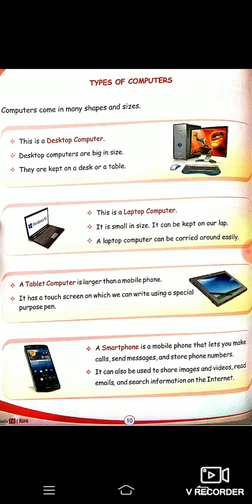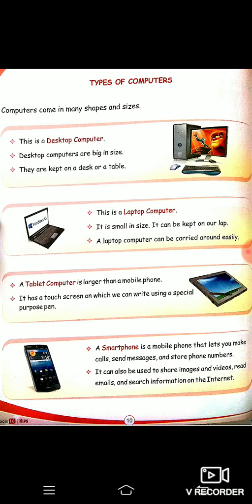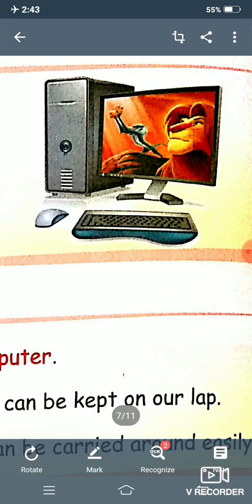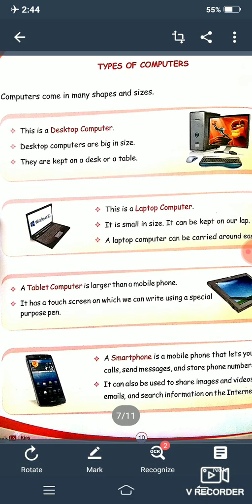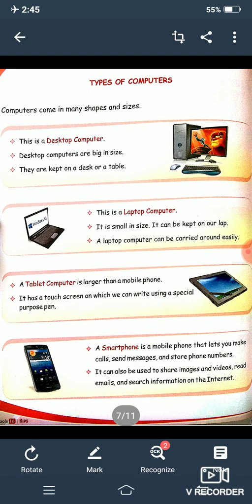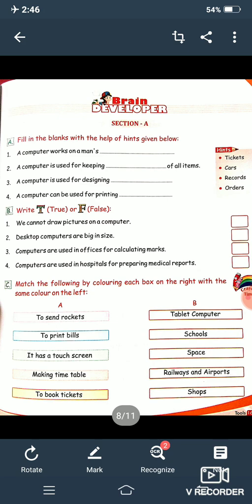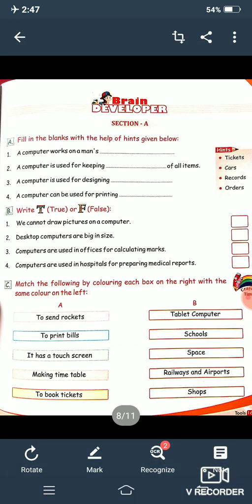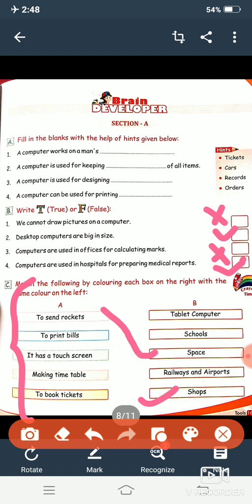Grade 2 chapter 1 Exercise